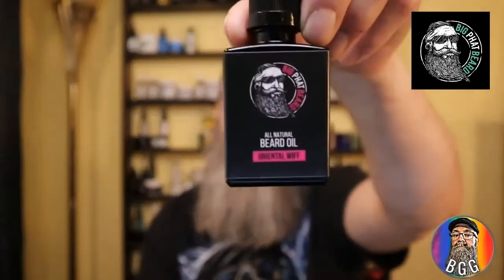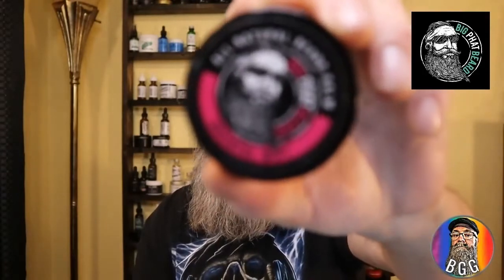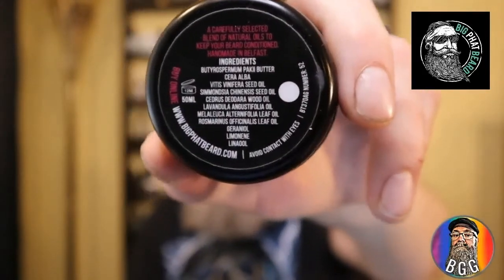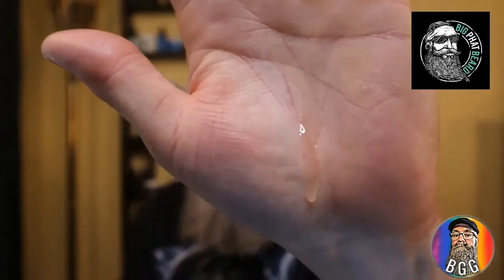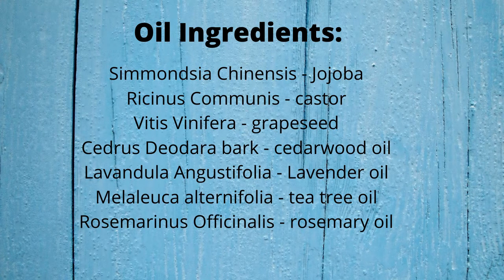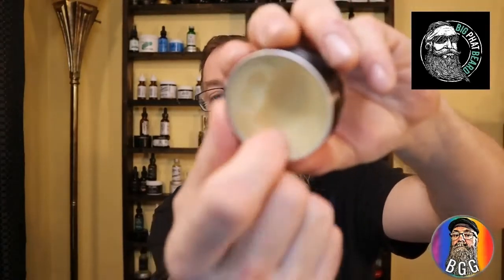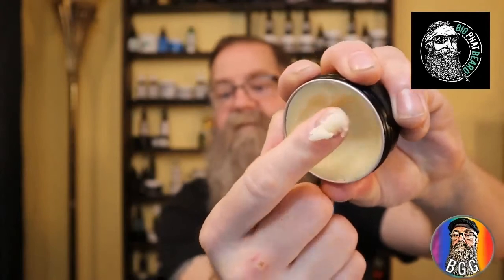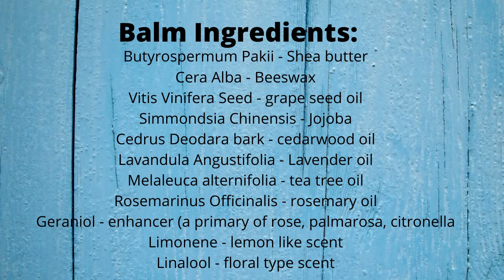A review of Big Phat Beard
In this video a review an oil and balm from Big Phat Beard.

Camera bundle
Pocket Kent comb
Larger Kent comb
CNXUS heated brush
Kuschelbar heated brush